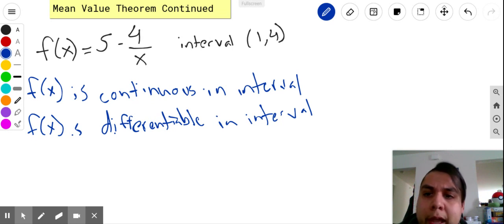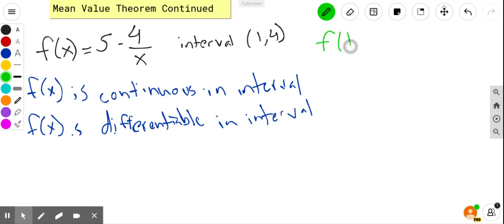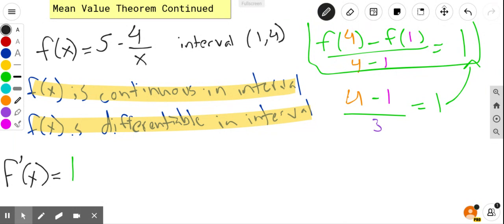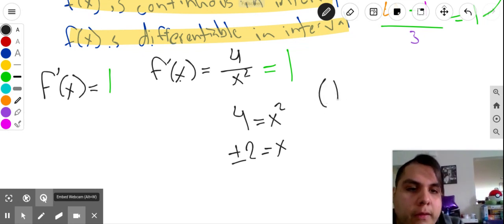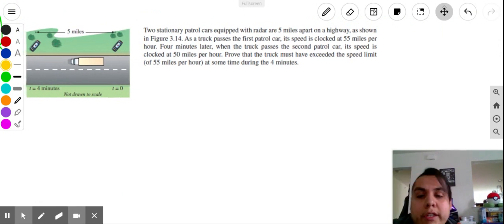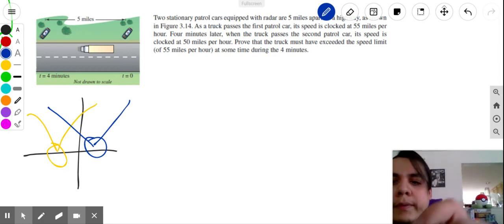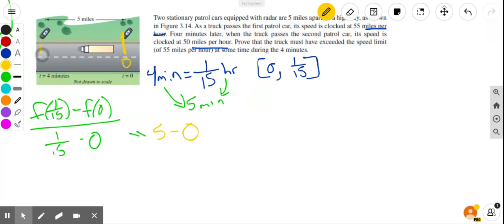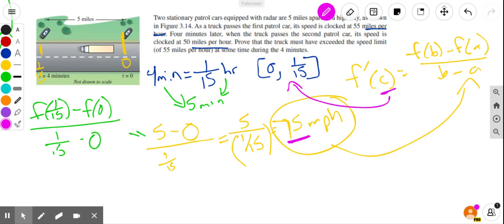Mean Value Theorem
How to use the mean value theorem.